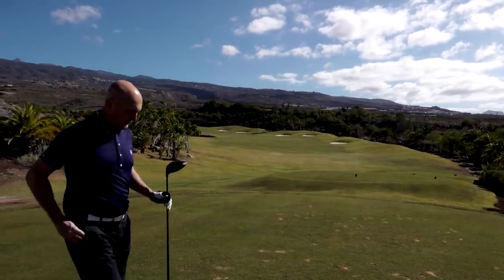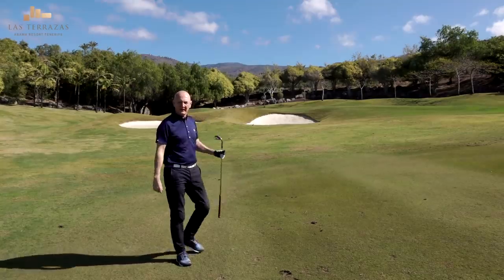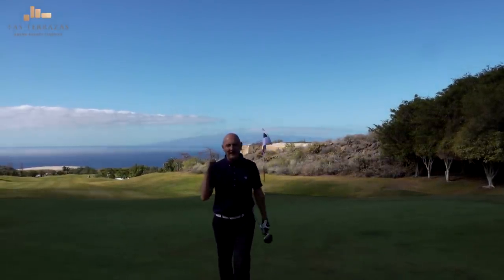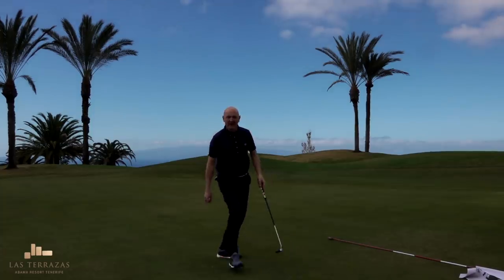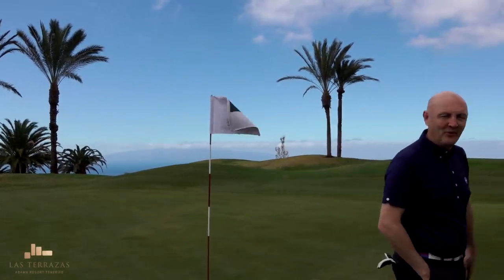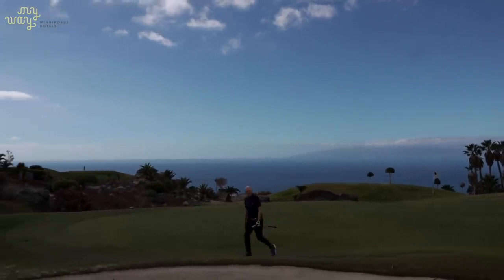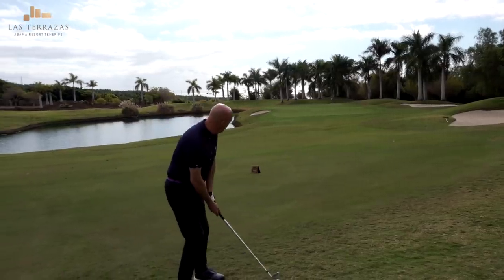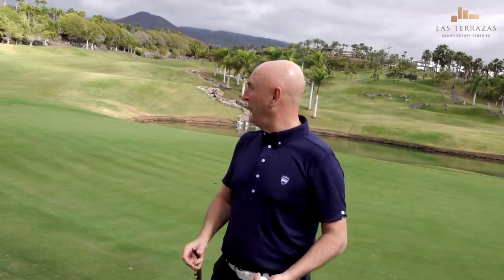On Course vlog with Ping G410 range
I try out the 2019 Ping G410 range out on the course at Abama Golf Club , Tenerife, how will they perform over 9 holes?